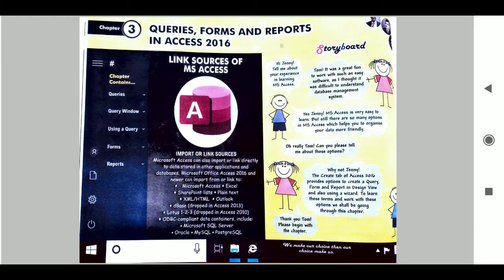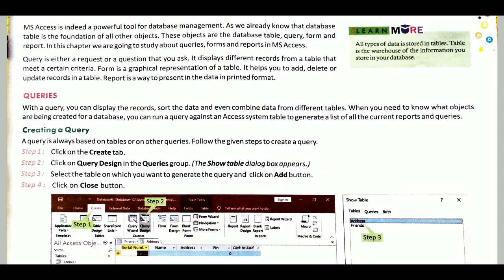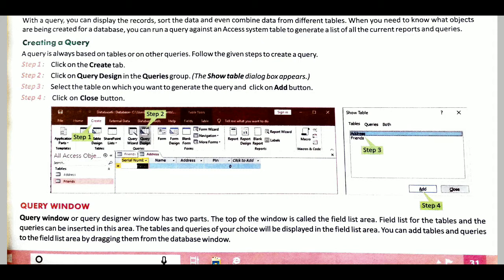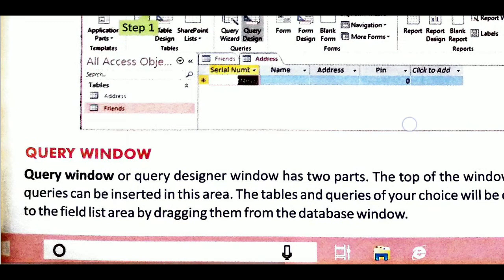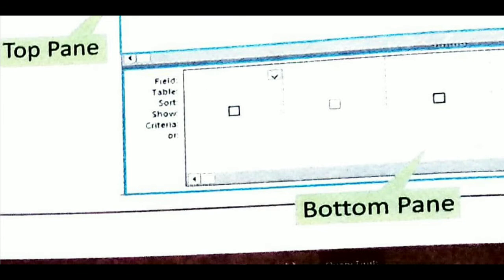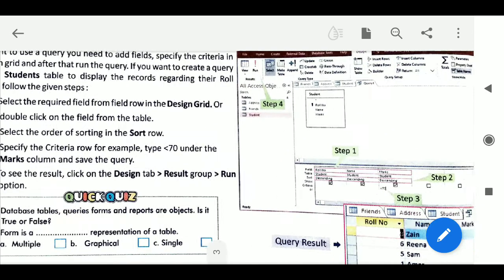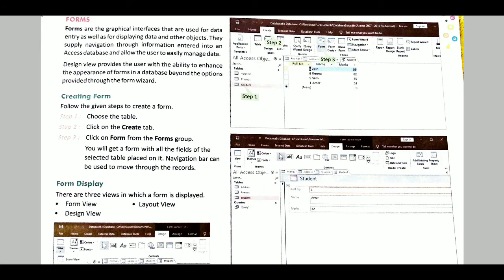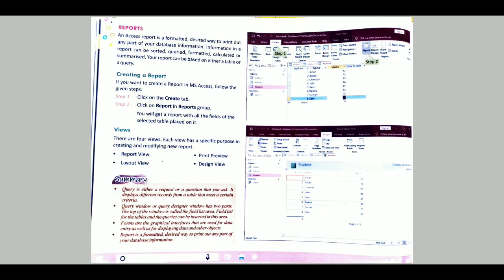Computer Classes || Queries,Forms And Reports In MS Access 2016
Computer Classes - Class 8th